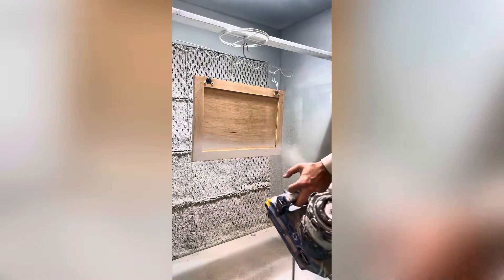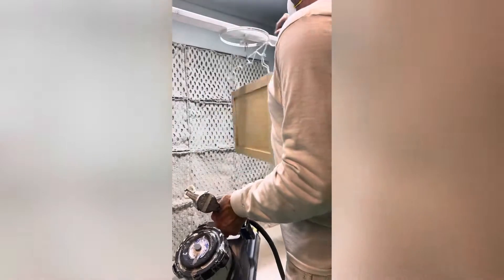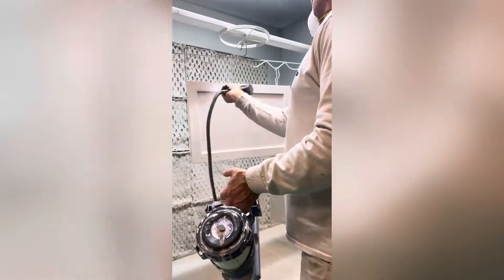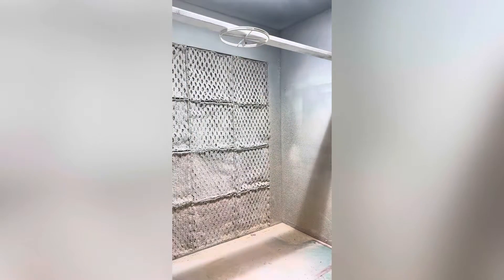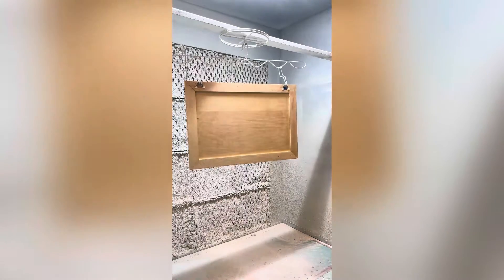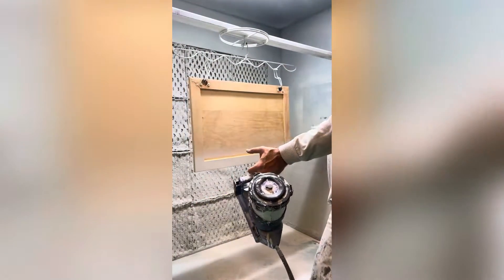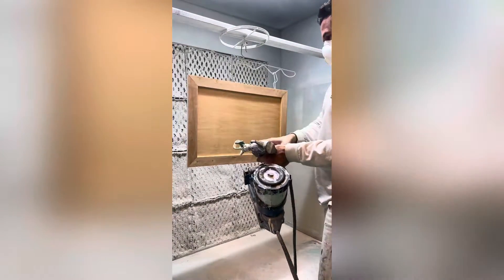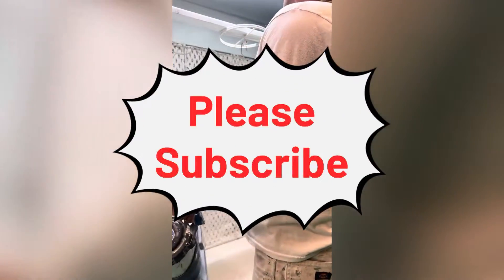Spray Like A Pro With Graco Quickshot: Does It Deliver Incredible Results?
Here’s a video of the Graco Quickshot spraying paint on a set of cabinet doors in the spray booth. The spray gun has on demand precision flow control and comes with 210 FFLP Rack X switch tip for an excellent spray pattern. The gun is small, comfortable and lightweight making it a great choice for spraying kitchen cabinets, cabinet doors or spraying furniture.

Best tip -310 FFLP tip

Blue housing

Best half Respirator

Best full face Respirator

Respirator Refills

Best dusk masks